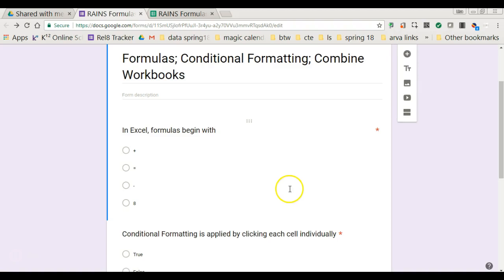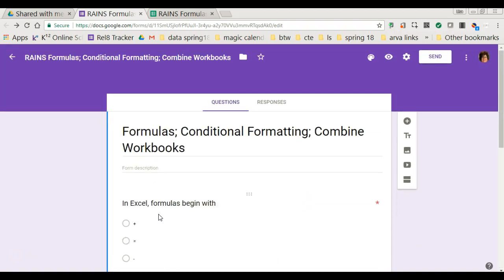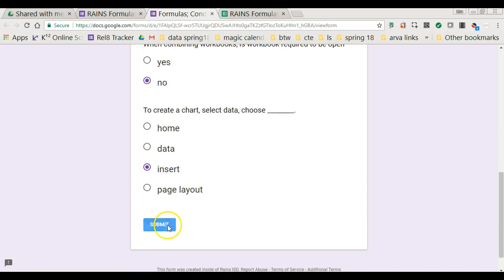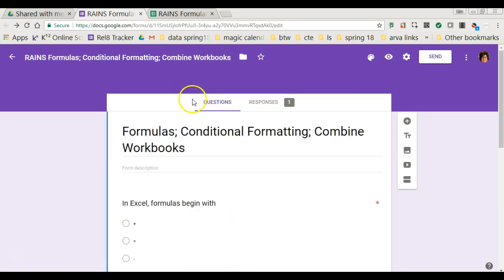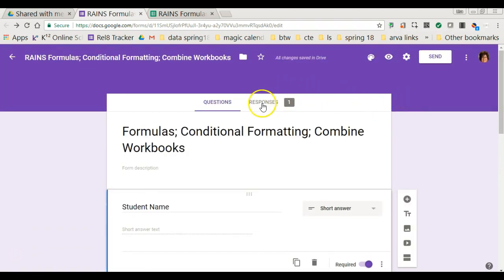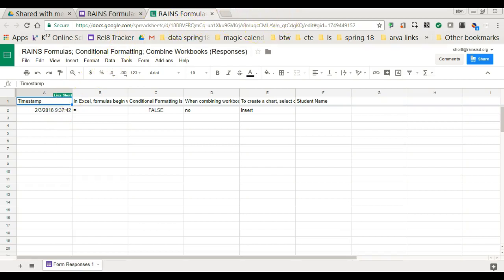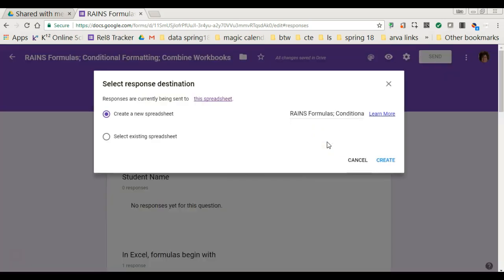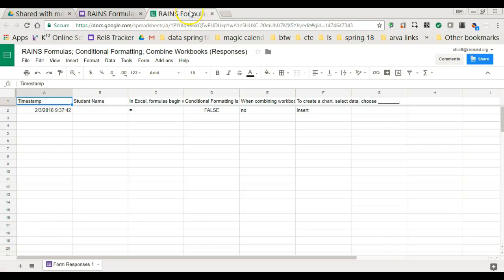Adding Titles after; new sheet